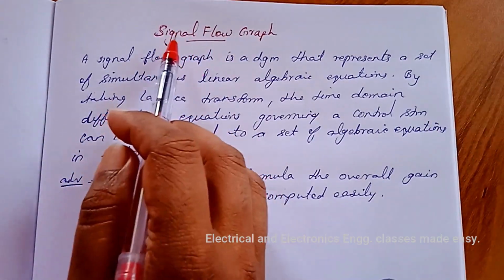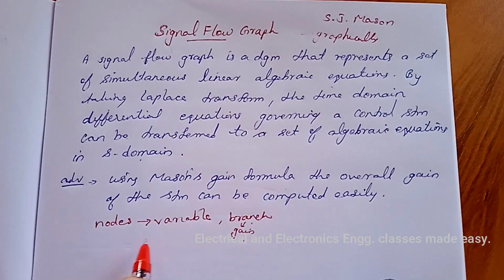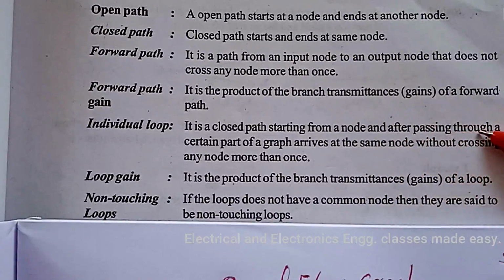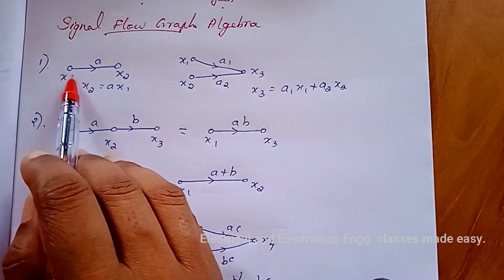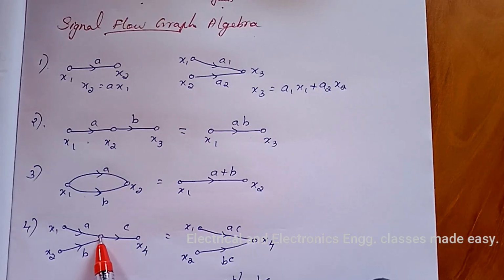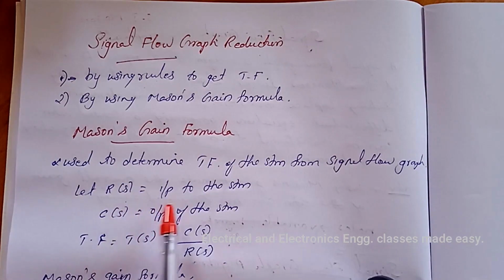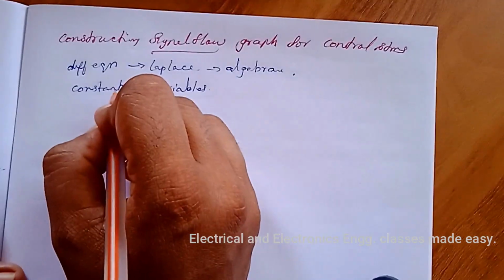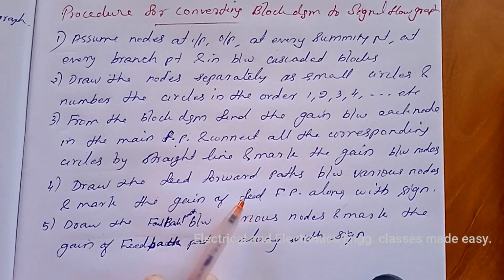Signal Flow Graph, Mason's Gain formula to find Overall Transfer Function of the system